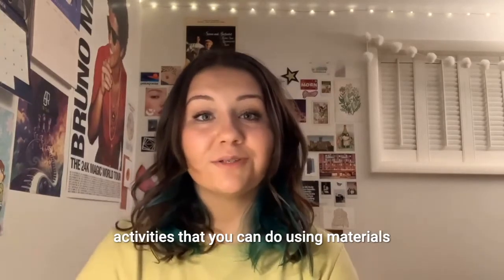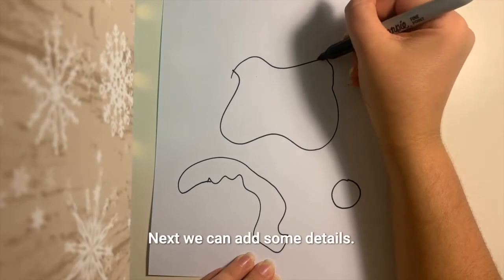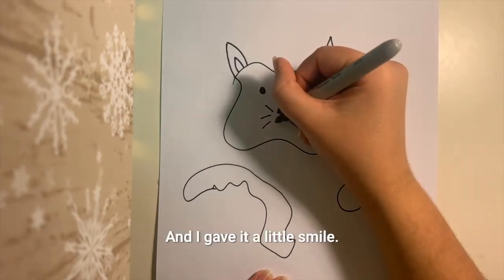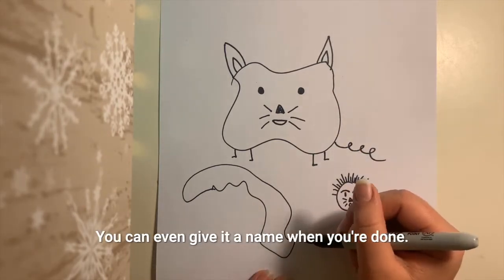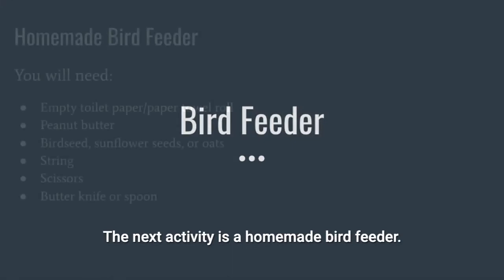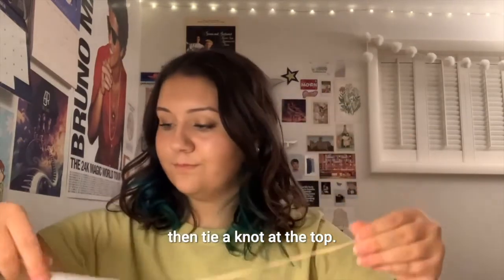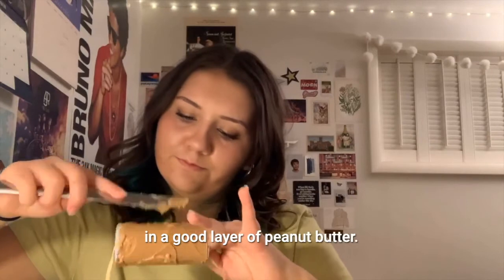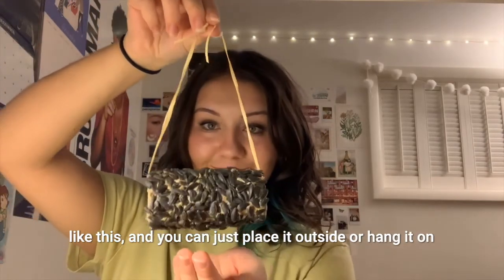Arts and Crafts with Gretchen Hoffman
This video was created in collaboration with The Arc of Howard County and Girl Scouts of the Nation's Capital for Gretchen Hoffman's Gold Award project.